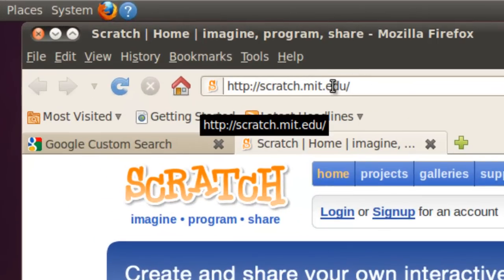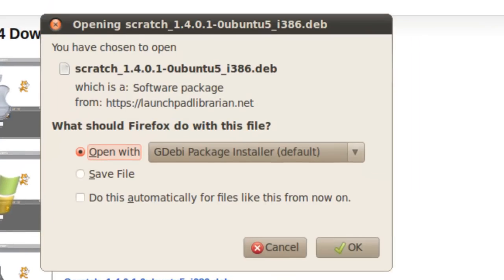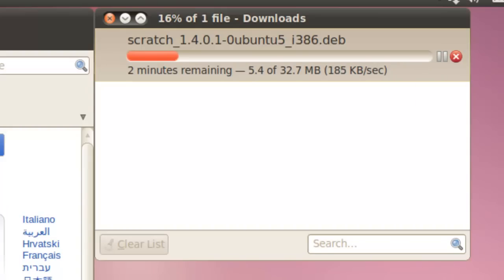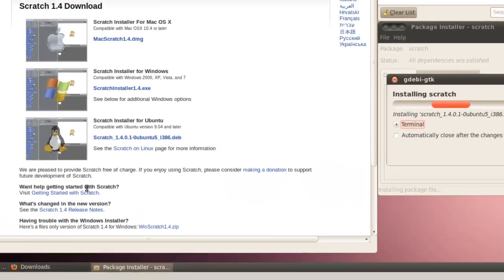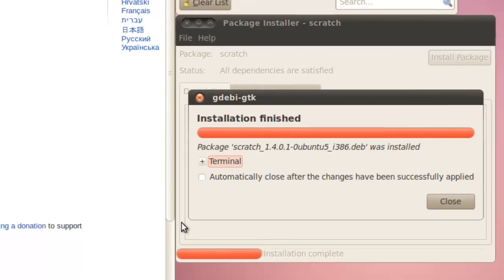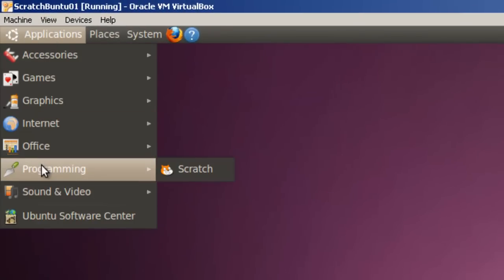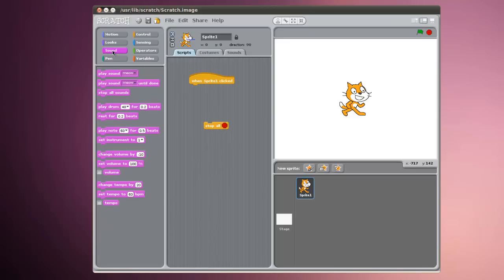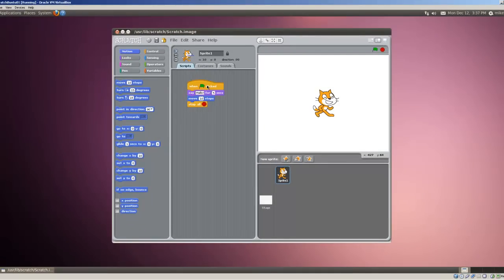Install Scratch 1.4 into Ubuntu 10.04 Desktop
Simple install of the Scratch 1.4 programming language into Ubuntu 10.04 LTS Desktop. Scratch is a programming language developed at Massachusetts Institute of Technology (MIT) for students as young as 8 years old. Upon completion of installation, a simple "Hello World" program is written to verify the installation.